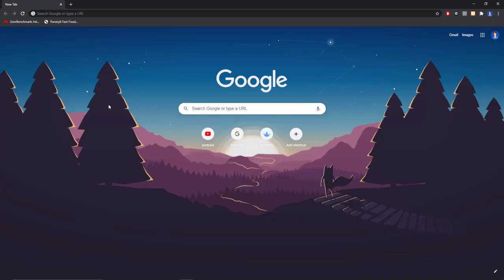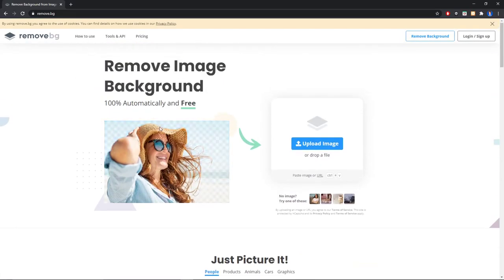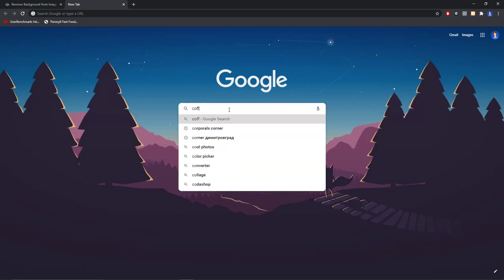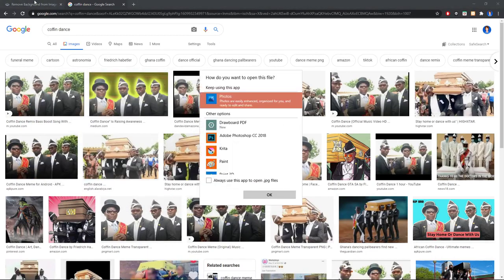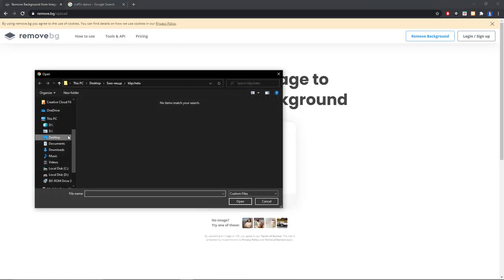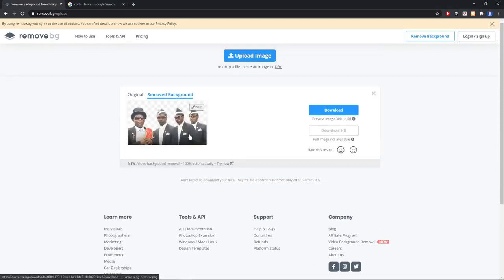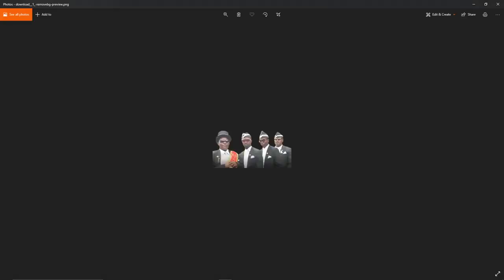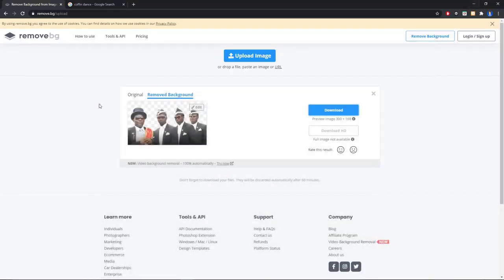How To Remove Background From Picture ✅ Remove Background Without Photoshop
In this video you will learn How To Remove Background From Picture! Here is a way to remove background without photoshop.